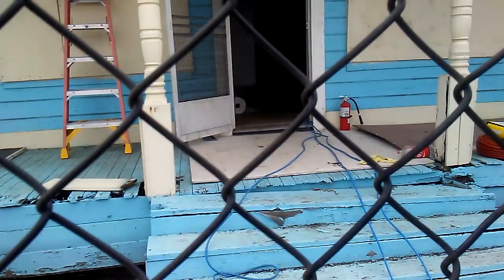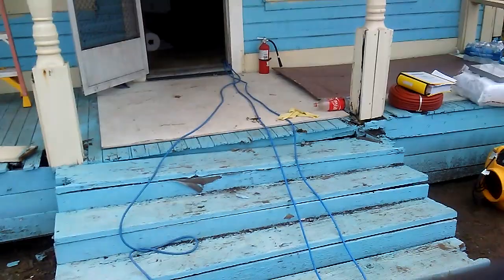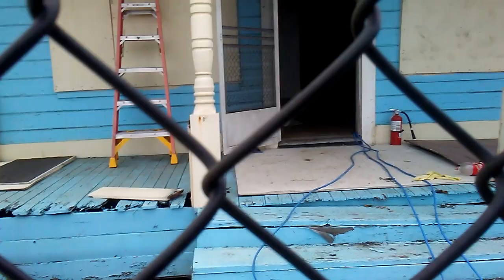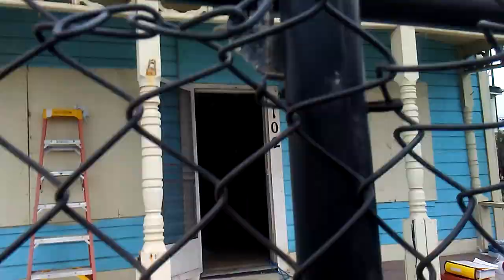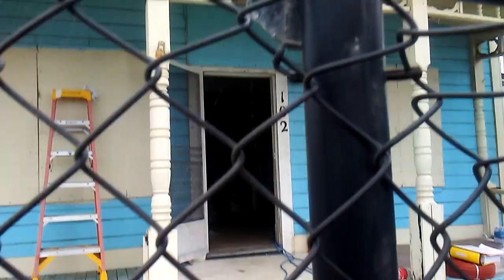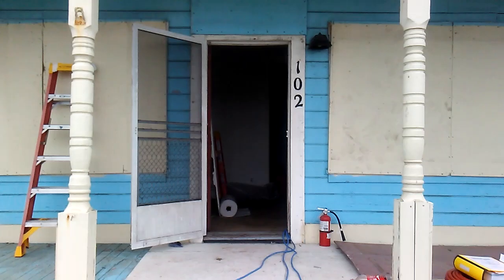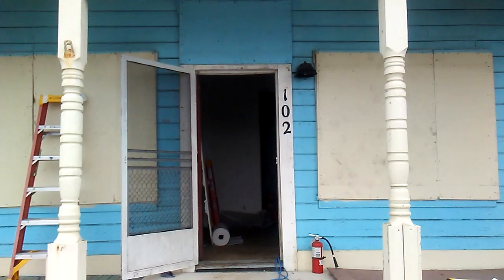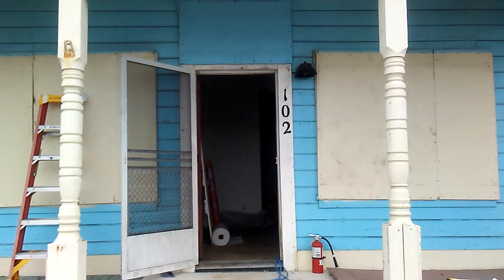They are painting the inside of THE TOP GUN HOUSE🏡🔫...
My Walkaround🚶